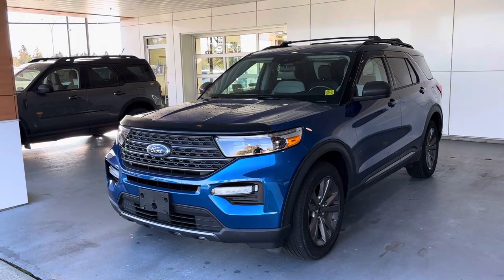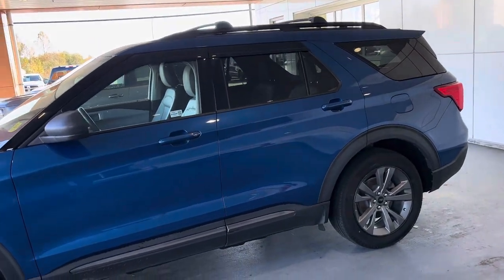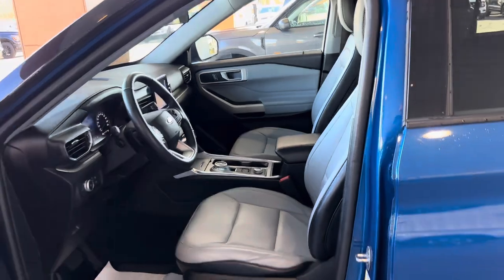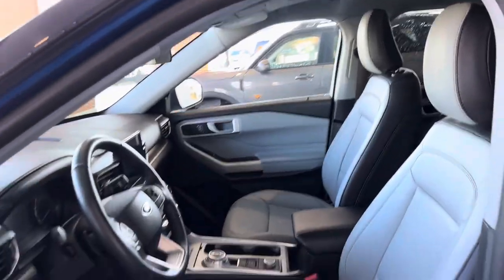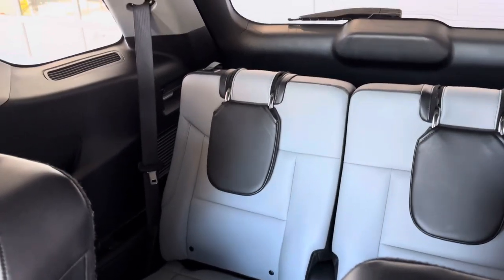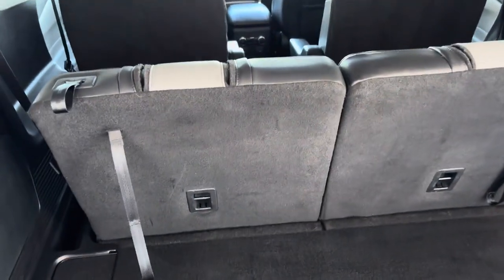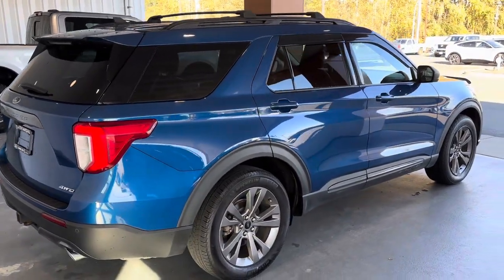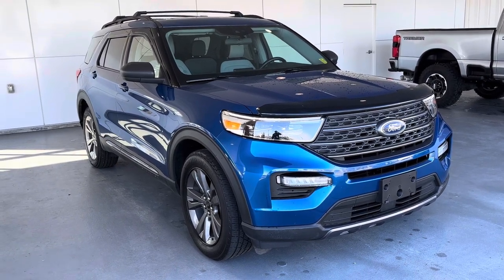2021 Ford Explorer XLT